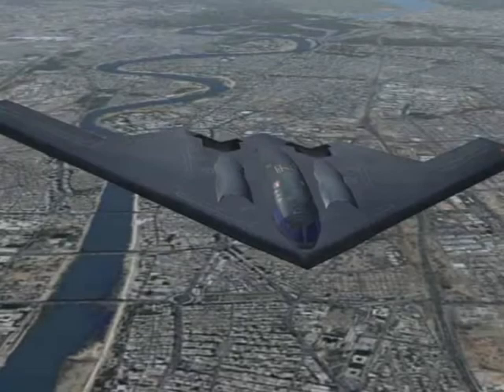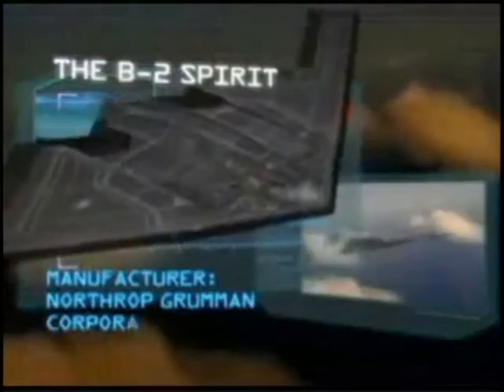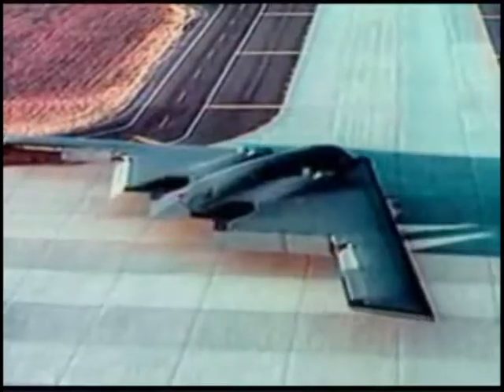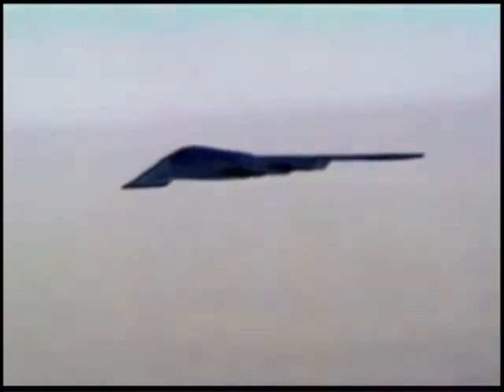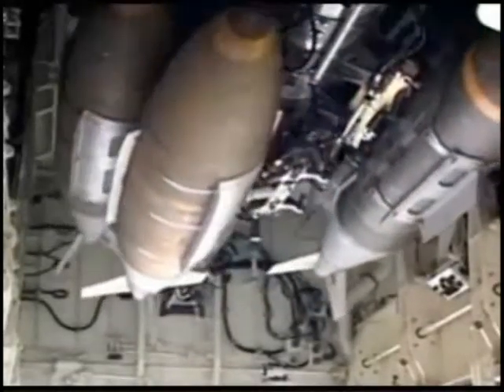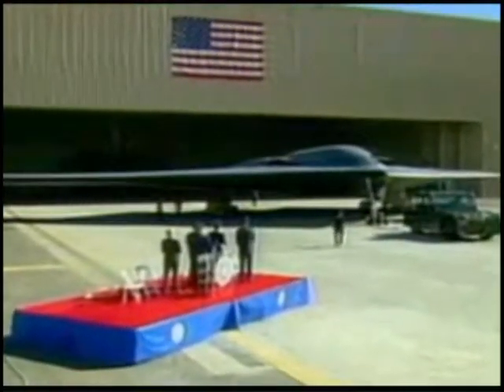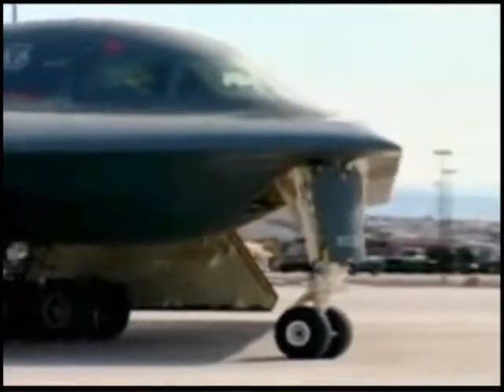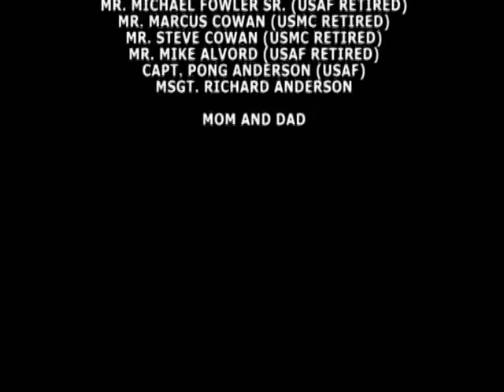B-2 Spirit Stealth Bomber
A short documentary on the B-2 Spirit Stealth Bomber and its innovation to modern warfare.